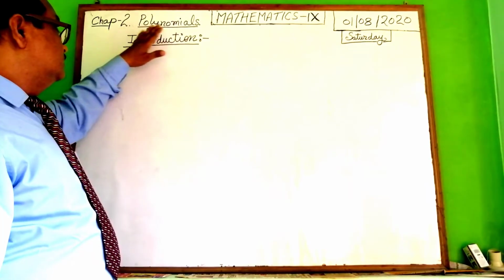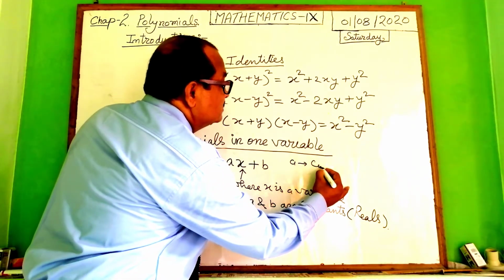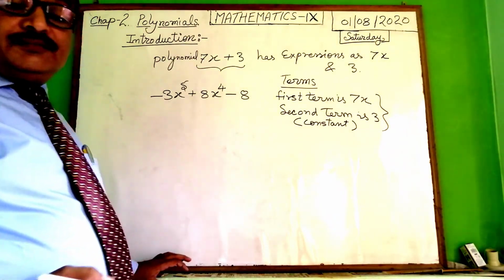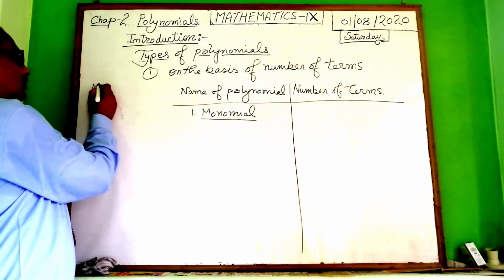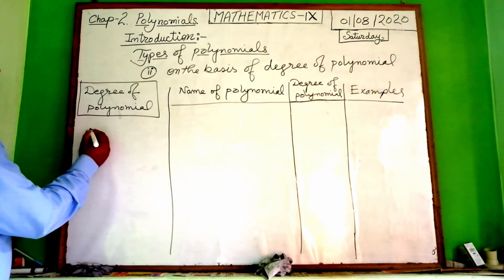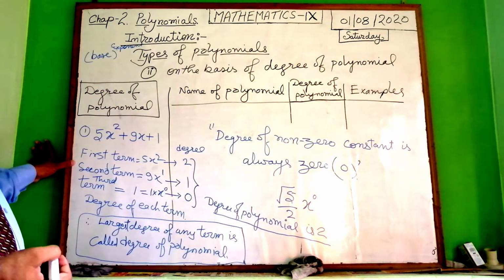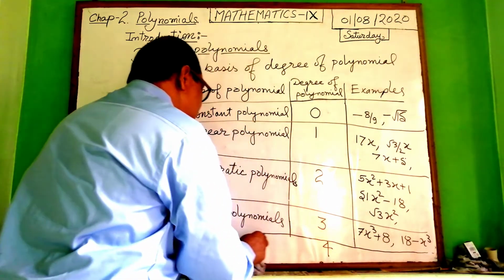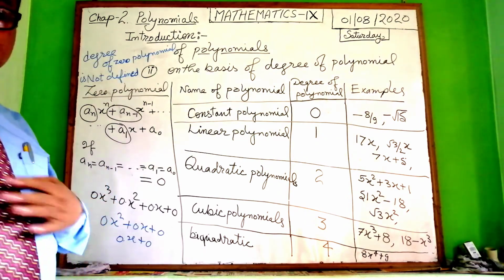Class 9th Maths Chapter 2 | Polynomials | N.C.E.R.T by D.Kumar | Mathematics | Class 9